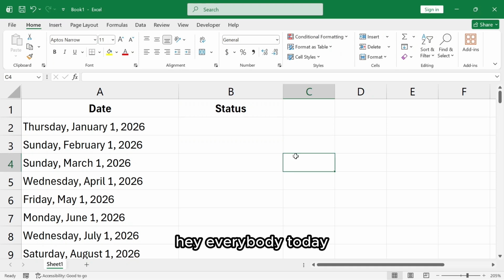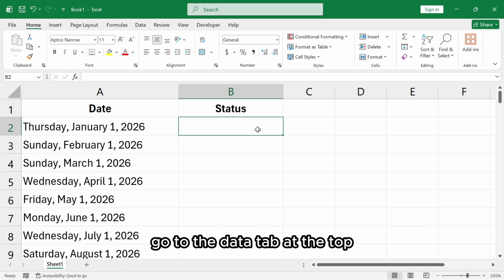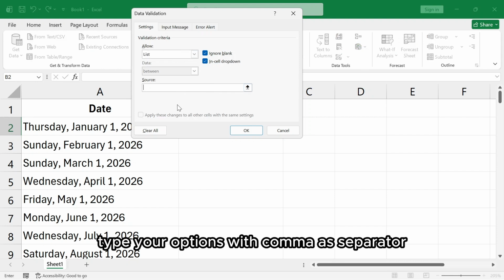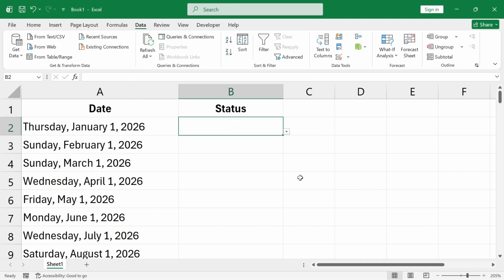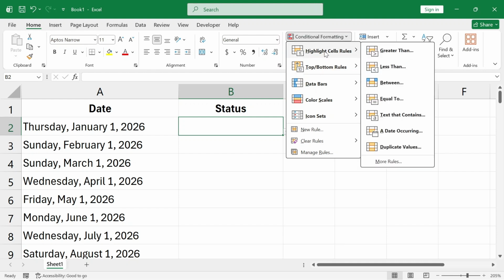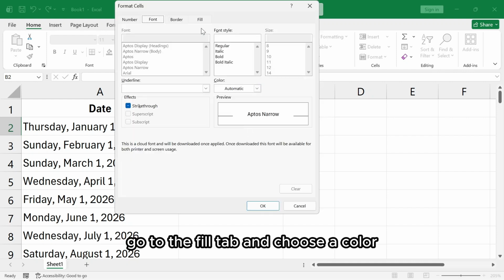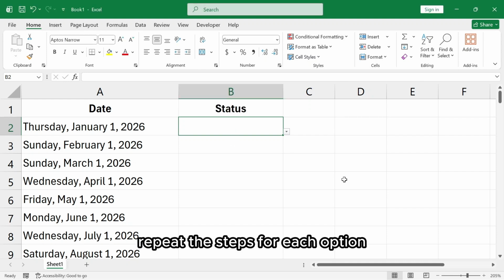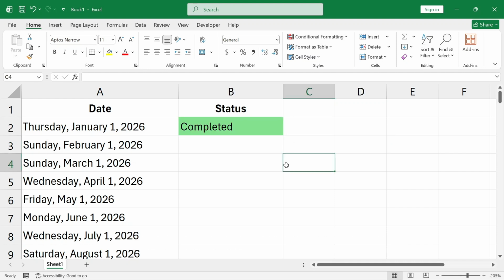How to Create Drop Down with Color in Excel (Formatted List)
Learn how to create a drop-down list in Excel with colored formatting to make your data more visually appealing and easier to read. This tutorial shows you how to set up a formatted drop-down list with conditional formatting for dynamic colors.

Hey everybody!, today we are going to learn how to create a drop-down list in Excel with color formatting.
Colored drop-downs help highlight important options and improve readability.
First, open Microsoft Excel.
Select the cell or range where you want the drop-down.
Go to the Data tab.
Click Data Validation → Data Validation.
In the Settings tab, choose List under Allow.
Enter the options manually separated by commas or select a range with your list.
Click OK.
Now your drop-down list is ready.
To add colors, go to the Home tab → Conditional Formatting → New Rule.
Select “Format only cells that contain.”
Set the rule to “Cell Value” → “equal to” → and enter the first option from your list.
Click Format and choose a fill color.
Click OK.
Repeat for each item in the drop-down with different colors.
Now, when you select an option from the drop-down, the cell fills with the corresponding color automatically.
Formatted drop-downs make your Excel sheets interactive and professional.
Simple setup, colorful results.